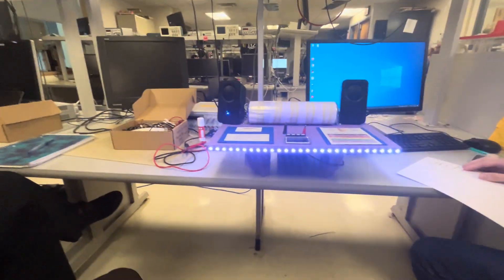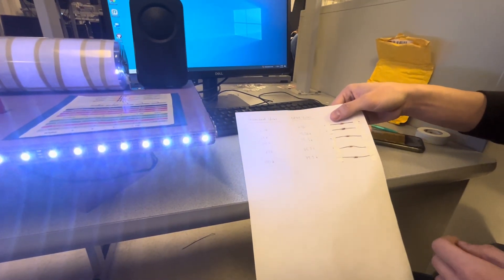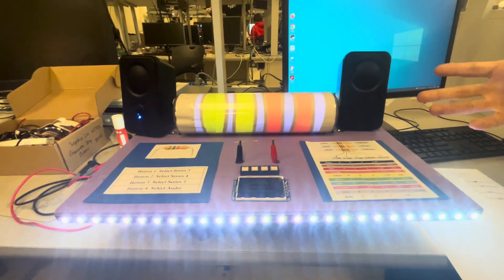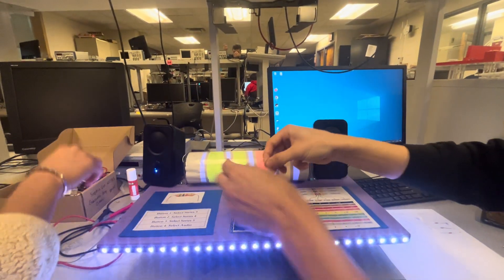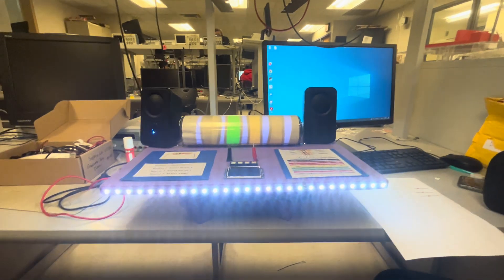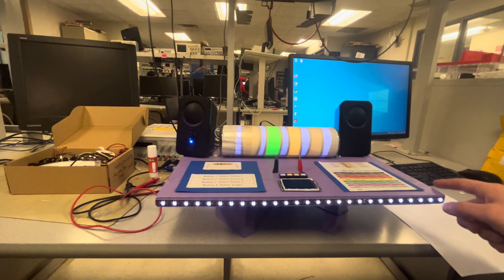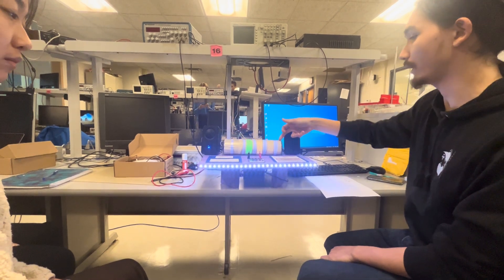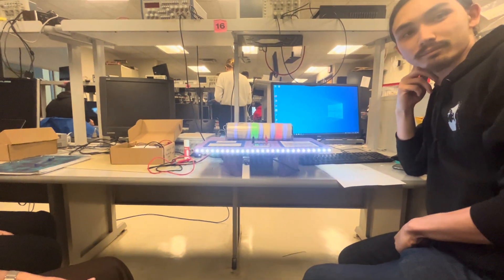Ohmmeter with audio and color band feedback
ECE 4760 students Giacomo Cuomo and Sophia Lin demonstrate their final project for ECE 4760 at Cornell University.